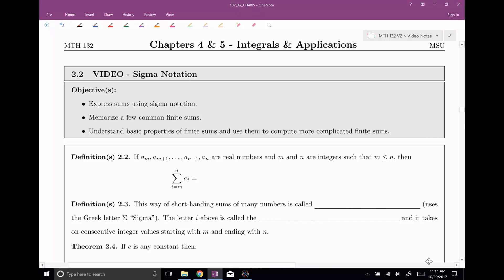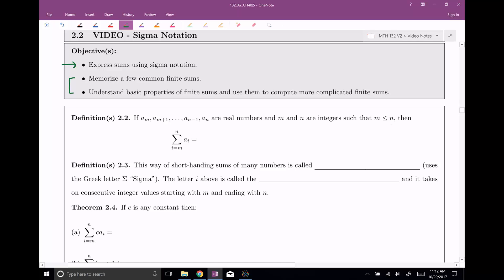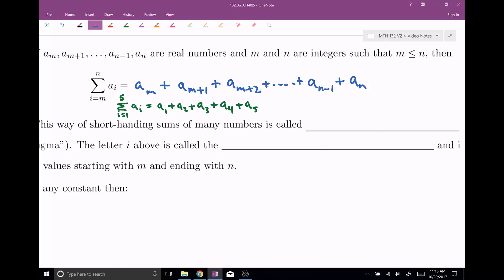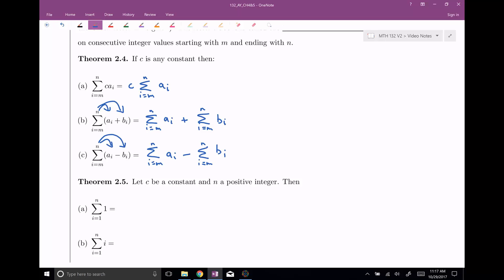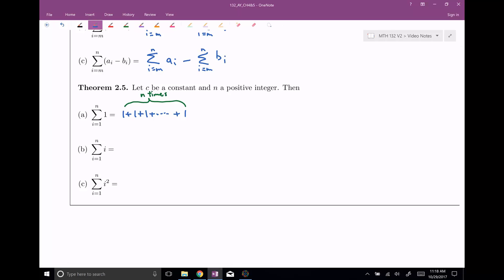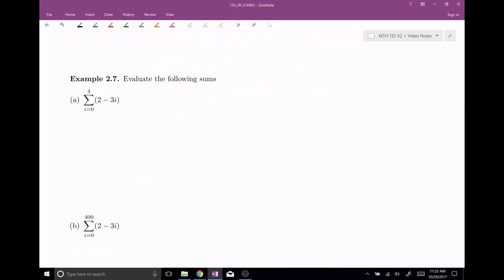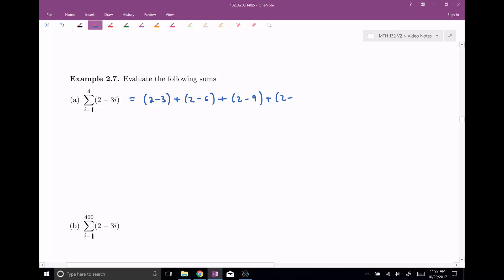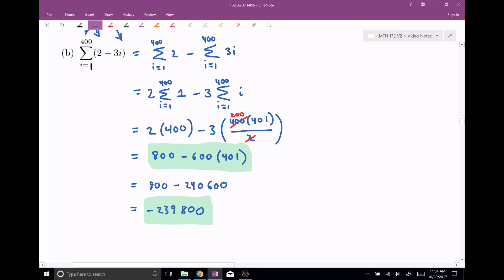Chapter 4 -- Section 2 -- Video 2